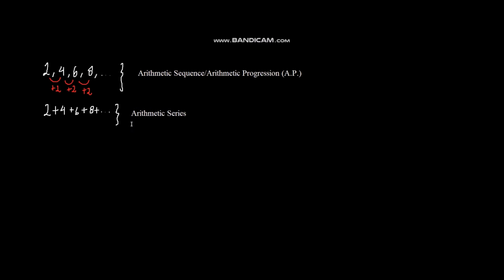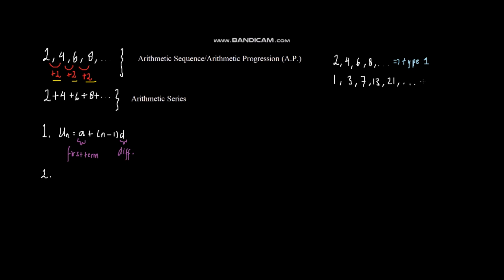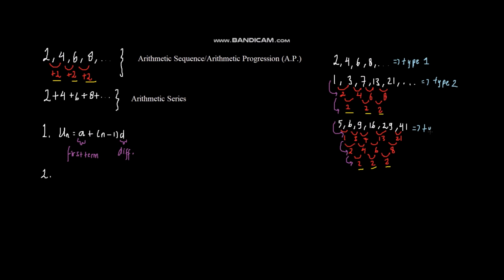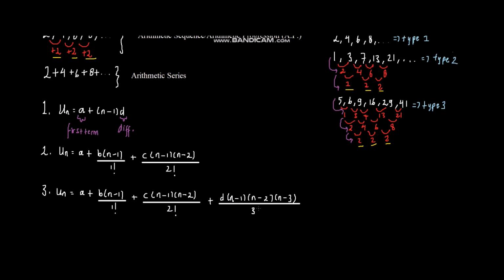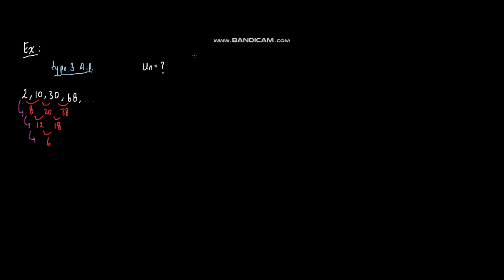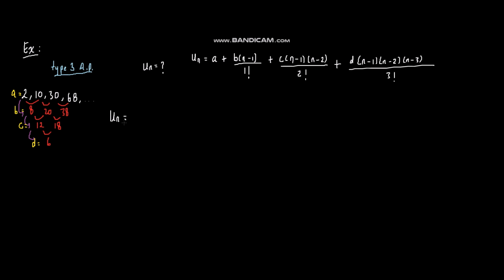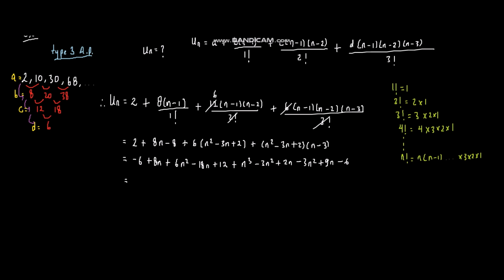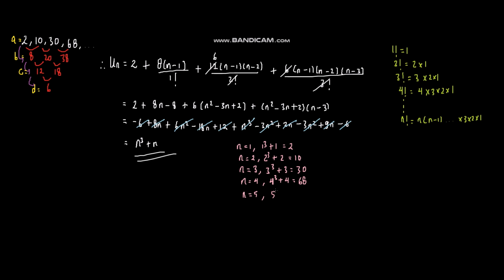Find the nth term formula for any arithmetic progression (complete explanation)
At 14:42 I made a mistake saying that polynomials that have a degree of 4 are termed as "quadric" polynomials. They are called "quartic" polynomials, not "quadric". Also at 17:03, as I was working through the example, I've realized that I accidentally said series while referring to the sequence. I'm sorry for the mistakes.

I hope you find this video helpful for your studies :)